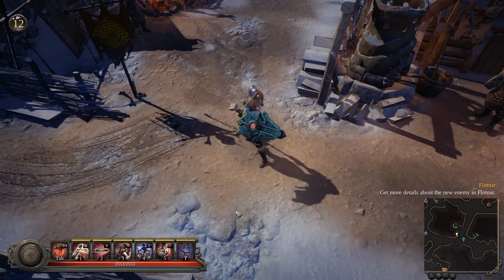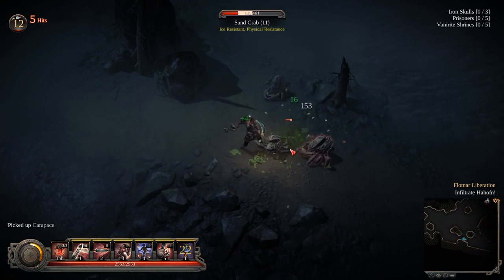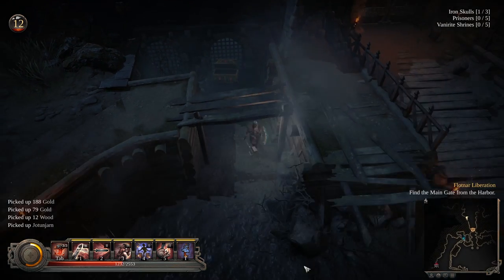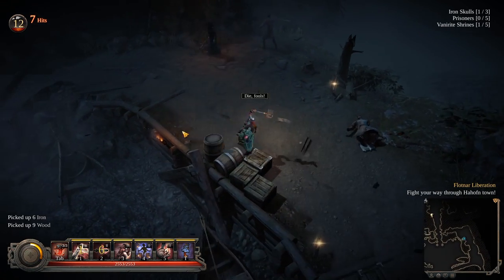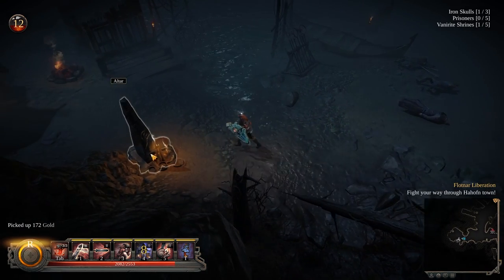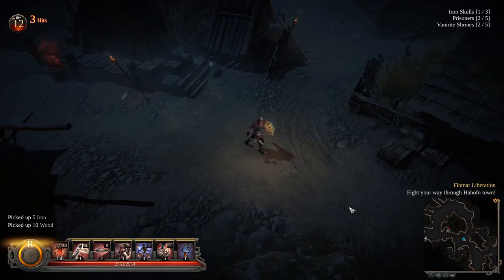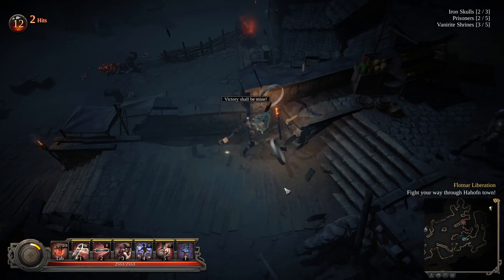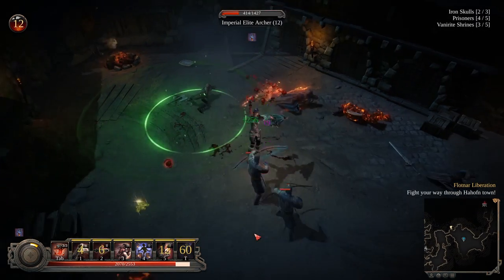Vikings - Wolves of Midgard - Flotnar Liberation (Part 1) - E19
In today's episode of Vikings - Wolves of Midgard, we're playing through the first part of the Flotnar Liberation raid.

About Vikings - Wolves of Midgard

Ragnarok. Legend has it that when the coldest winter descends, the Jotan will return to take their vengeance against the Gods of Asgard. The world is on the road to perdition and the fate of Midgard hangs in the balance. But when the Fire and Frost Giants begin to merge their armies, they encounter the clan of the Ulfung – the Wolves of Midgard. Bloody, but unbowed following the destruction of their village, this notorious band of ostracized Viking warriors are determined to seize their destiny and save the world. As clan chief, you must save Midgard from complete annihilation, and spearhead the charge to vanquish the fiendish creatures of the Fimbulwinter.